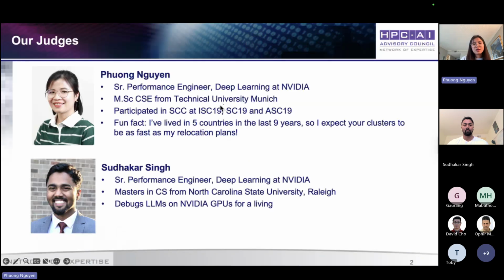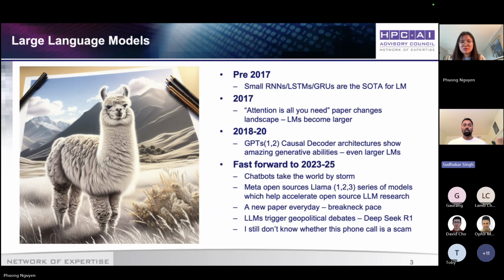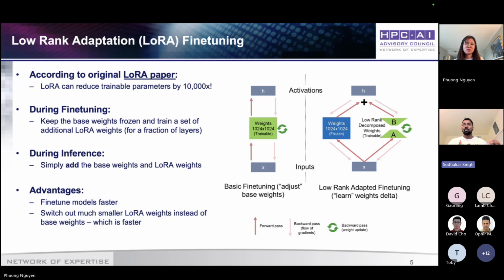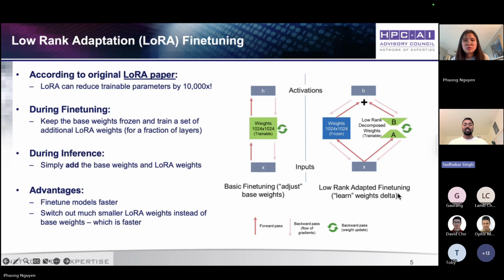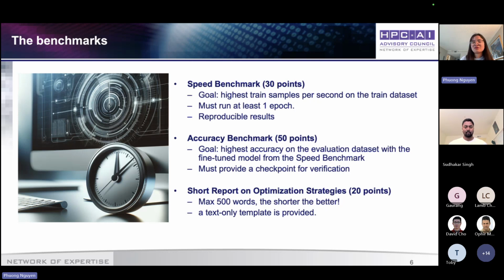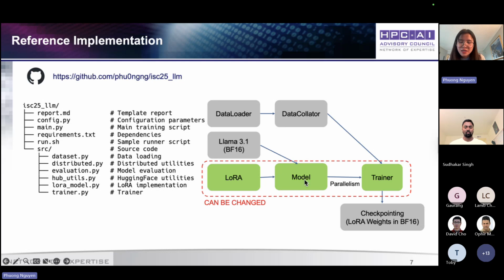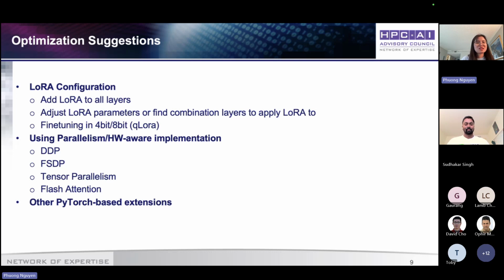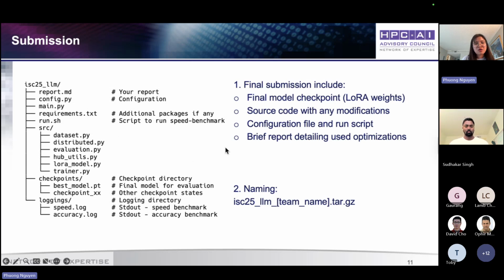ISC-SCC 2025: Introduction to LLM Task